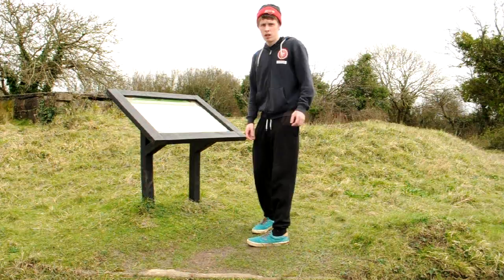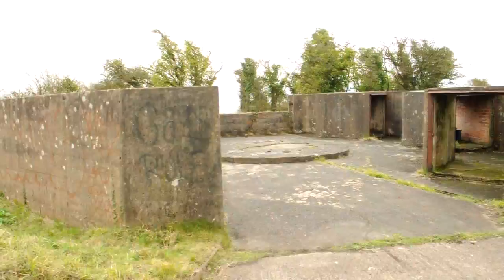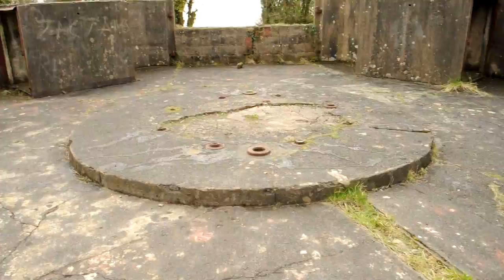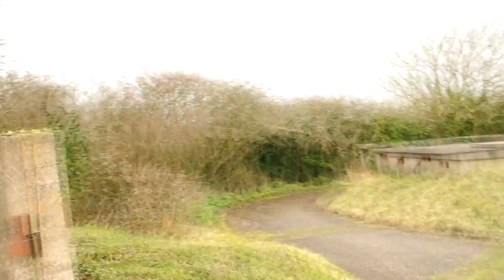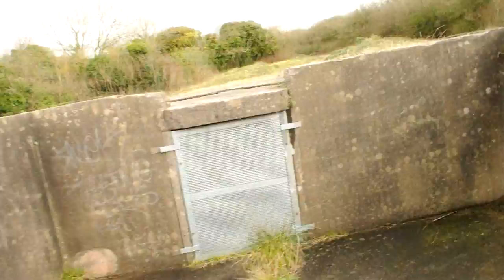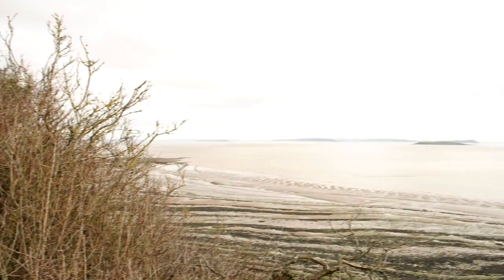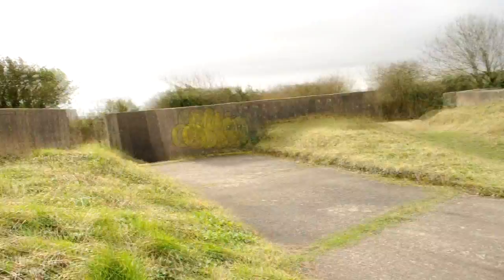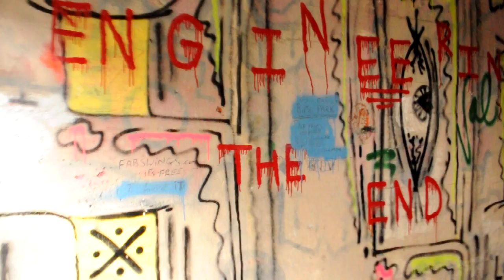Abandoned lavernock ww2 bunkers Urban exploration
in this video we explore some old ww2 forts sorry about the buzzing guys ive tried to fix it and it hasn't fixed the problem but this should hopefully be my last sound error as i've ordered a rode microphone so dont worry this is only a one off error i hope you liked the explore if your new around here please hit that subscribe button like this video and give me a comment with some feedback. all of your opinions are very important to me and i need it to better my content please just done leave a dislike

history of Lavernock bunkers
On the point in the late 1860s Lavernock Fort gun battery was built by the Royal Commission. It was completed in 1870, with three 7" muzzle loading cannons to protect the channel approaches to Cardiff and Bristol shipyards. Sometime before 1895 the gun battery was reinforced with a fourth cannon, only for all four guns then to be replaced eight years later by two rapid fire six inch (152 mm) former naval guns in 1903.

A two unit searchlight battery was added during the Second World War. The World War II gun emplacements formed part of the Fixed Defences, Severn Scheme and protected the Atlantic shipping convoy de-grouping zone between Cardiff, Barry and Flat Holm. Today the remaining main section of the gun battery has been listed as an Ancient Monument, which includes the gun emplacements, director-rangefinder observation position, crew and officers quarters. The structure is still commemorated through Lavernock Point's main access road being named 'Fort Road'.